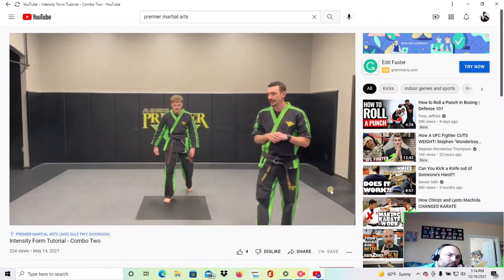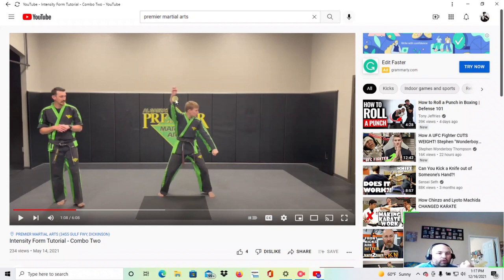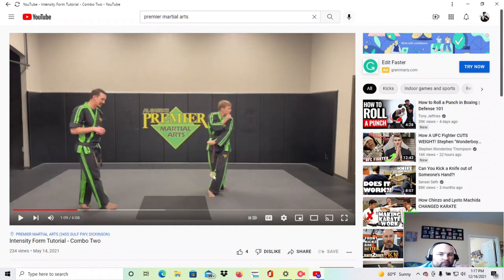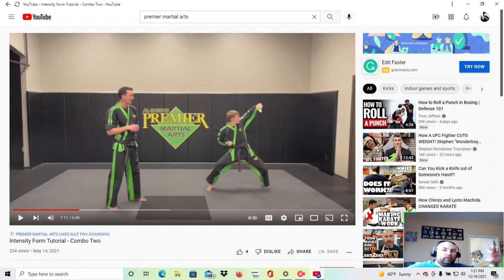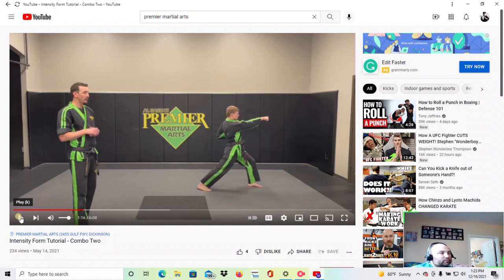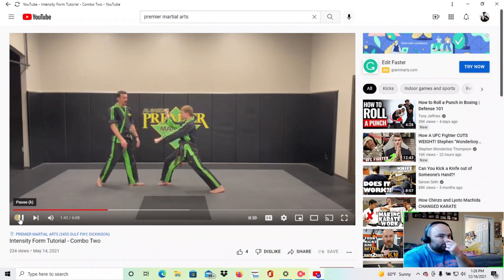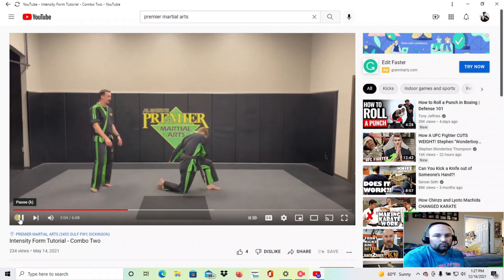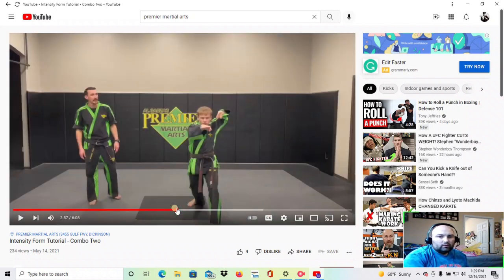Martial Art Author reacting to Premier Martial Arts.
First time reacting to Premier Martial arts. I was in Premier Martial Arts had a bad experience.  I will talk about my experience and reacting to this for the first time.